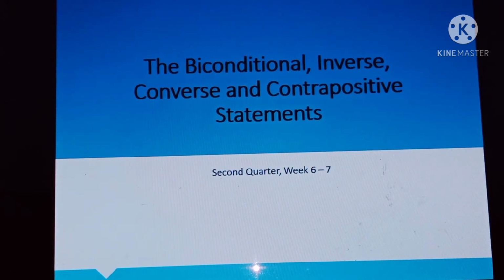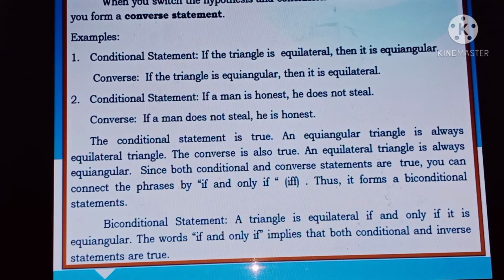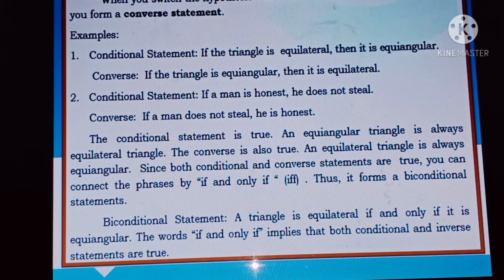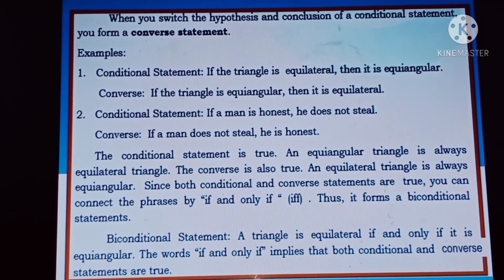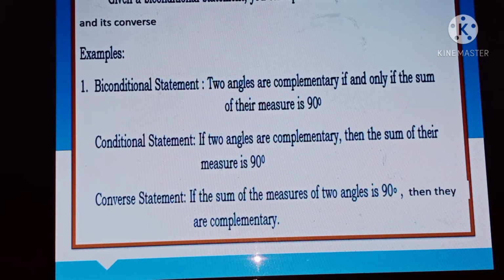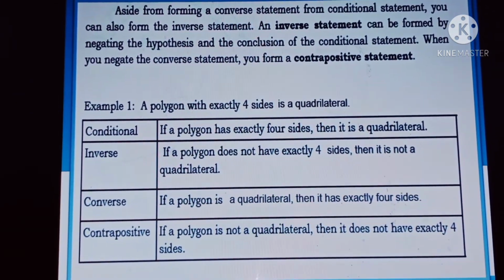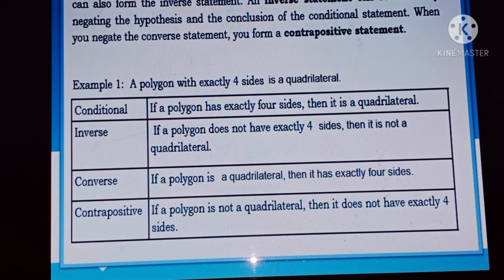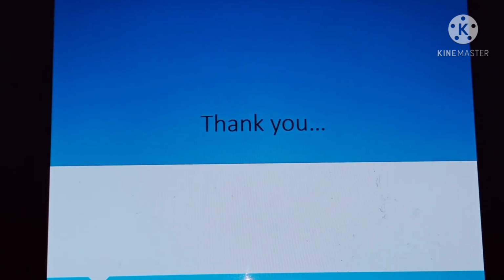The Biconditional, Inverse, Converse and Contrapositive Statements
A conditional statement takes the form “If p, then q” where p is the hypothesis while q is the conclusion. A conditional statement is also known as an implication.
Conditional : p→q ( p implies q)

For a given the conditional statement p→q, we can write the converse statement by interchanging or swapping the roles of the hypothesis and conclusion of the original conditional statement. Therefore, the converse is the implication q→p.

When you’re given a conditional statement p→q, the inverse statement is created by negating both the hypothesis and conclusion of the original conditional statement. Thus, the inverse is the implication ~p to→ ~q.

In other words, to find the contrapositive, we first find the inverse of the given conditional statement then swap the roles of the hypothesis and conclusion. Therefore, the contrapositive of the conditional statement p→q is the implication ~q→ ~p.